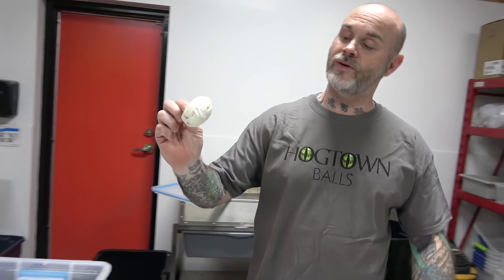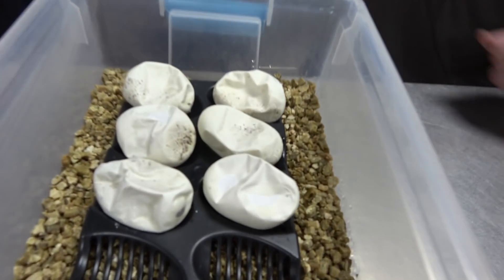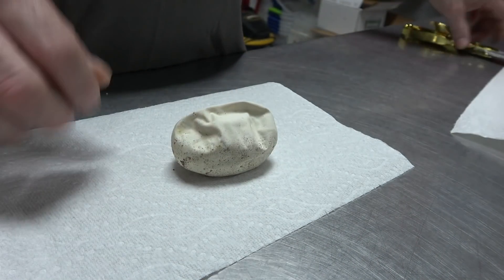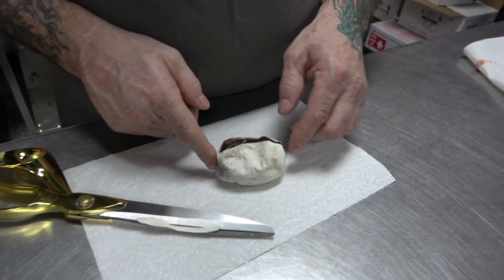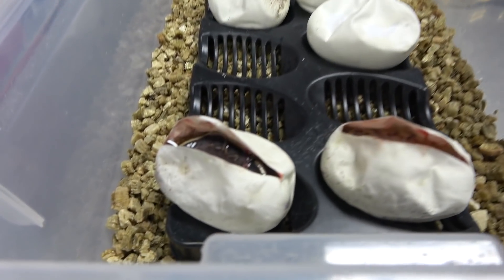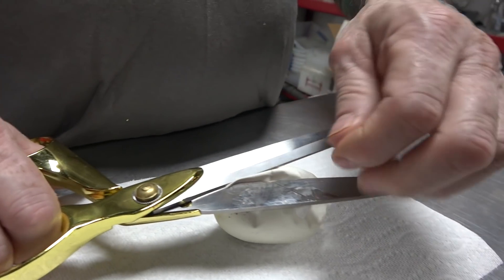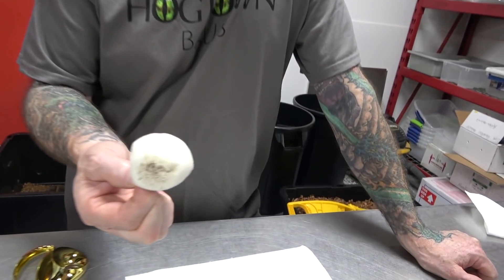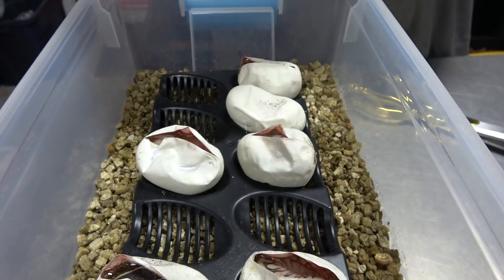Freeway combo Ball Pythons!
11 individual stickers along with a plastic credit card type business card.

Also Follow